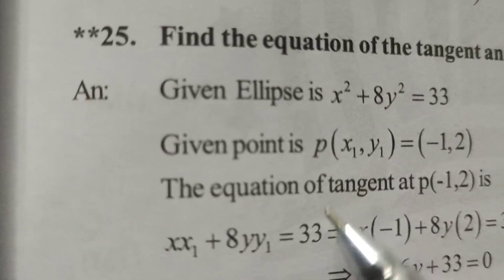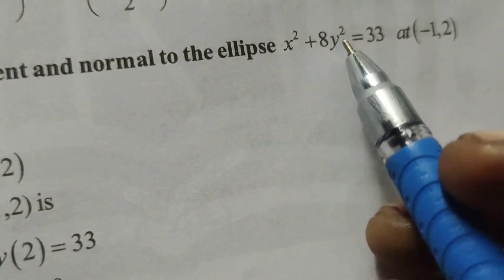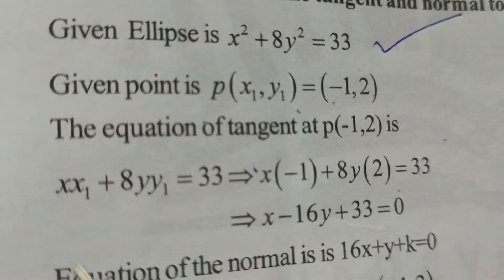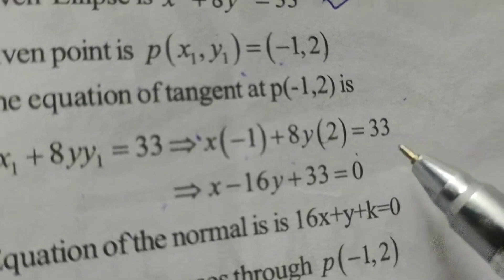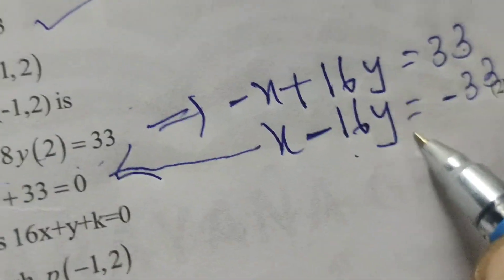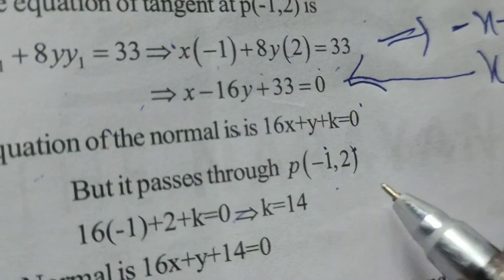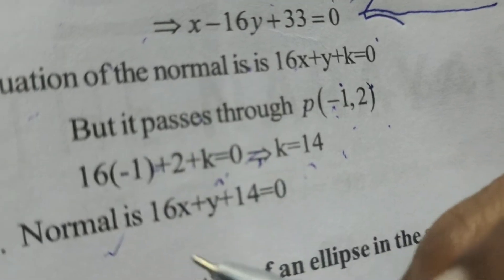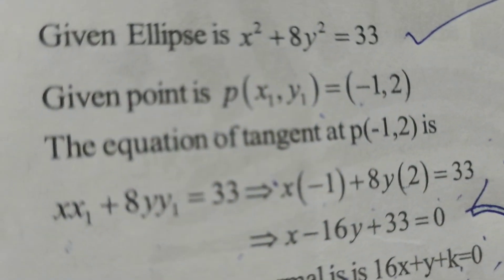solve the problem by tangent equation